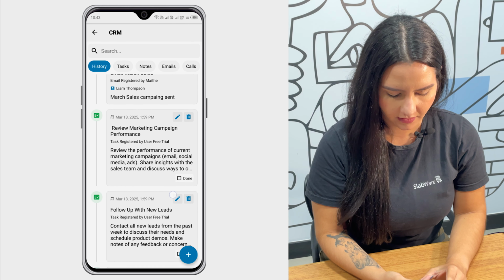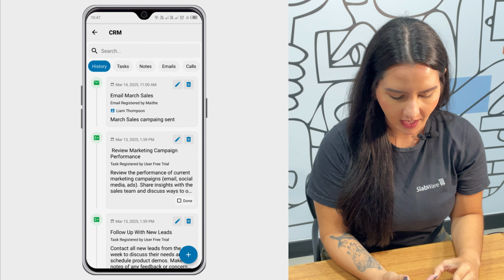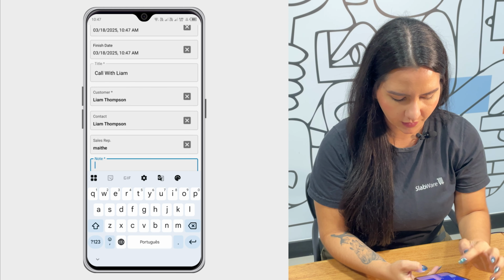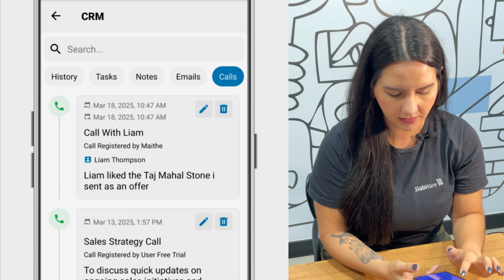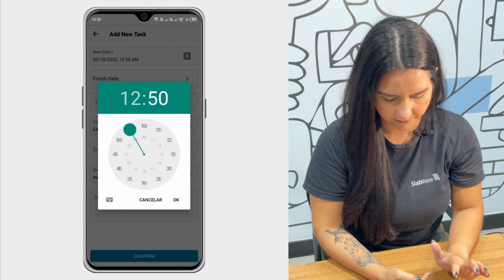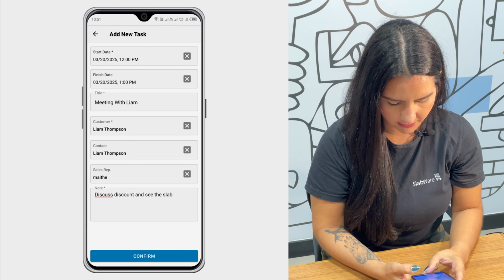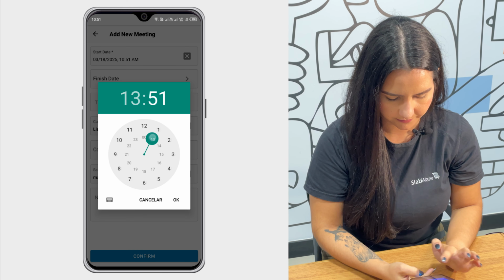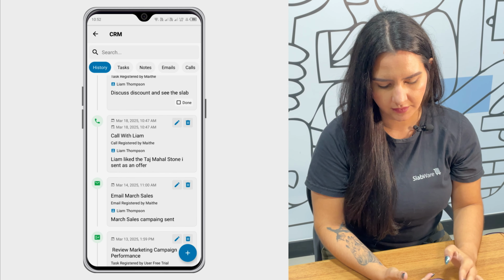CRM Tutorial SlabWare | App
CRM is available now for our Distributor customers, and soon for other versions!

00:00 Intro
00:19 CRM App Overview
00:35 Add CRM Activities
00:46 Register a Call
01:31 Create a Follow-Up Task
02:17 Register a Meeting
02:47 CRM App Recap